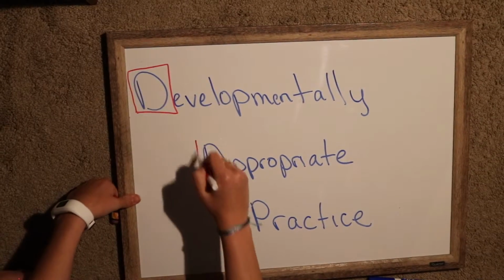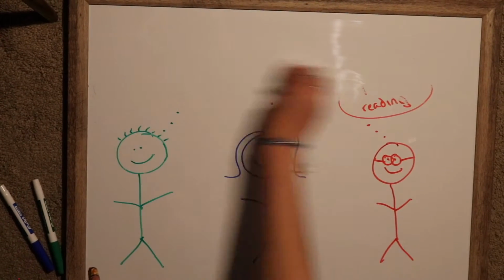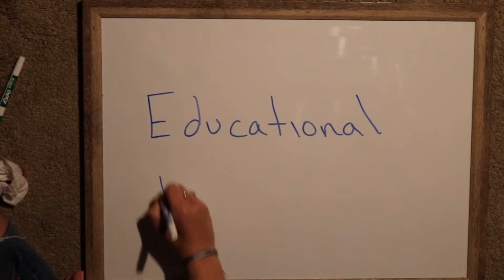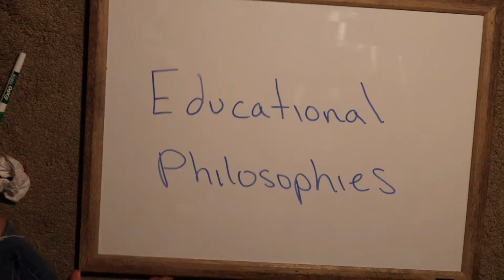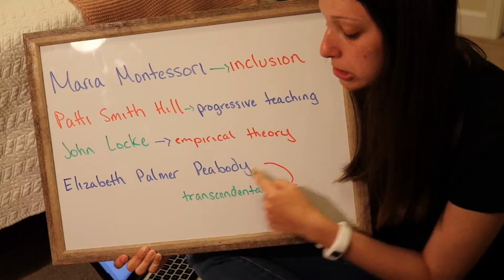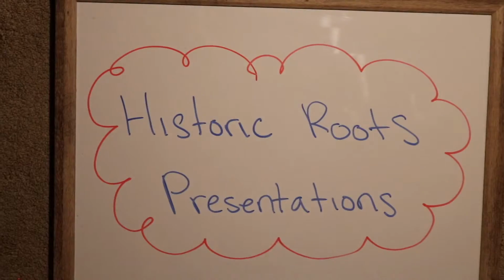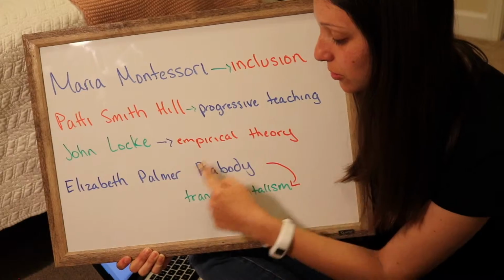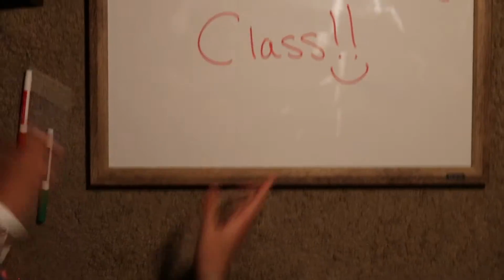ECED 372 Megan Steves